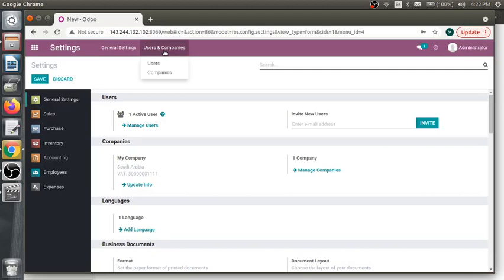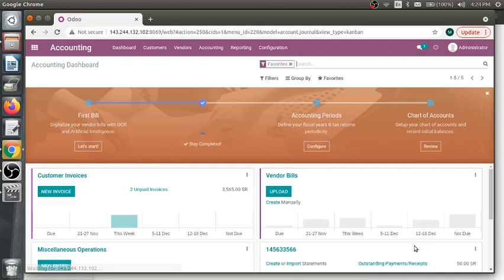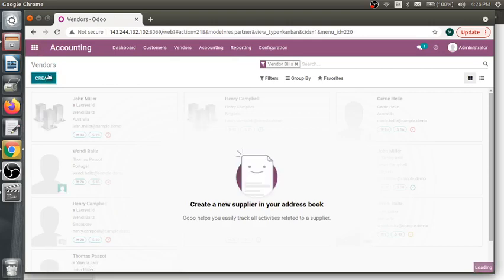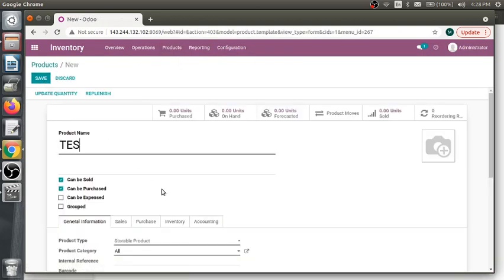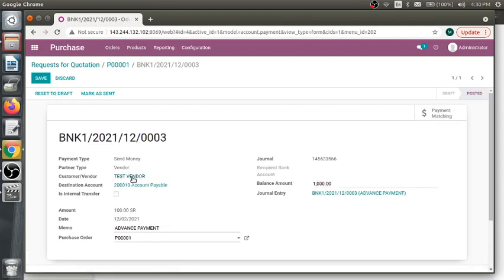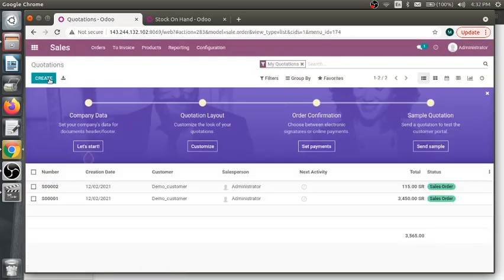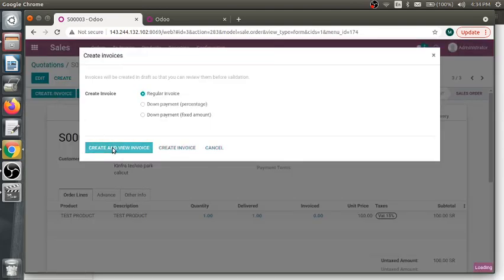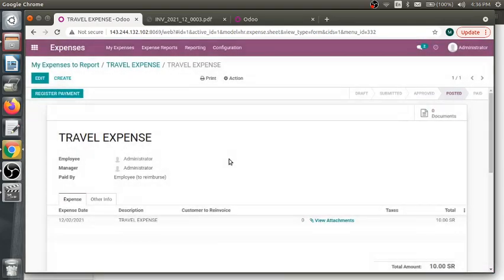Basic Configuration Of Software